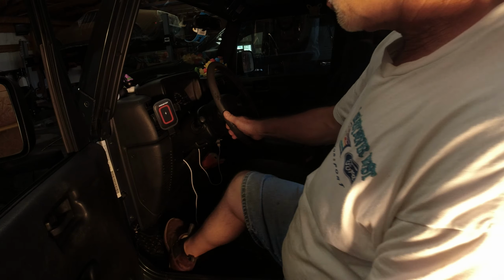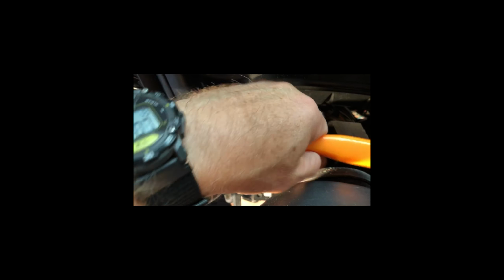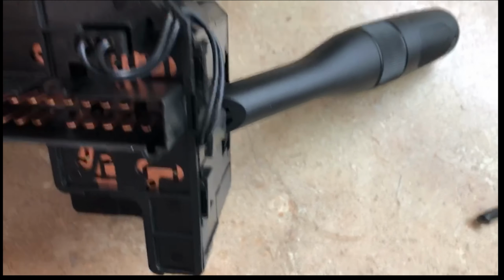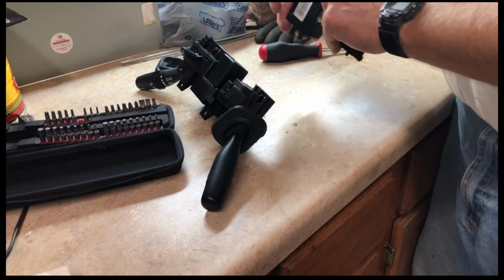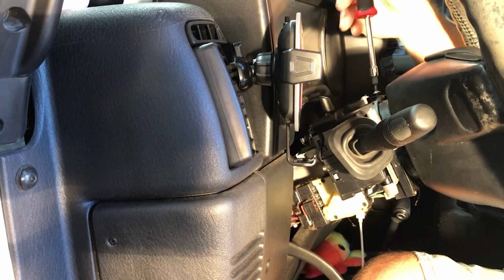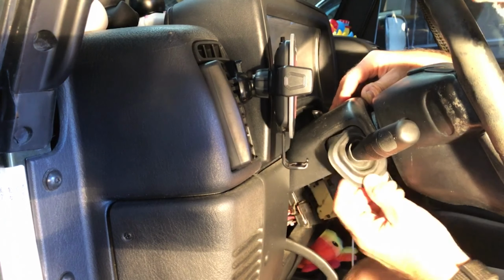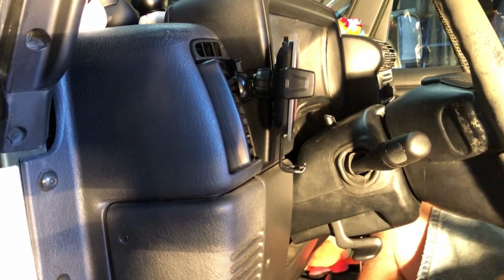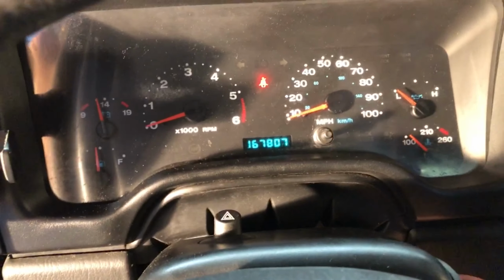2006 Jeep Wrangler Headlight Switch Replacement - Updated and COMPLETE Video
It's time to replace the headlight/turn signal switch on my daughter's 2006 Jeep Wrangler. Should be easy, right??? One more thing checked off the "To Do" list!

Intro: 00:00:00
Column Cover Removal: 00:00:15
Removing Torx Screws from Light Module: 00:03:15
Unplugging Wiring: 00:06:15
Moving Windshield Washer Stalk and Relay: 00:10:10
Installation of New Module: 00:15:10
Struggle with Column Cover Begins! 00:22:40
Success!!! Finally... 00:29:30
Testing 00:31:00
Outro 00:32:42